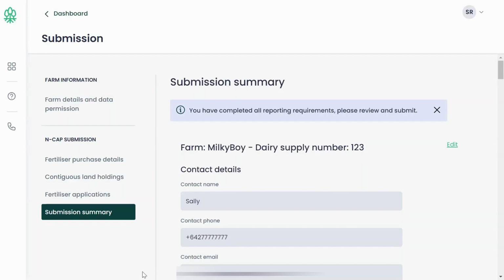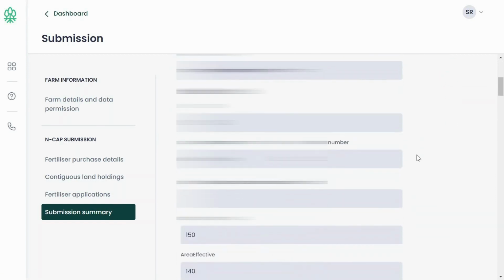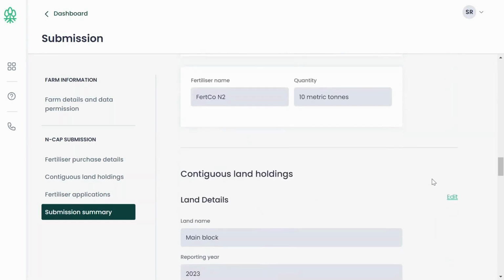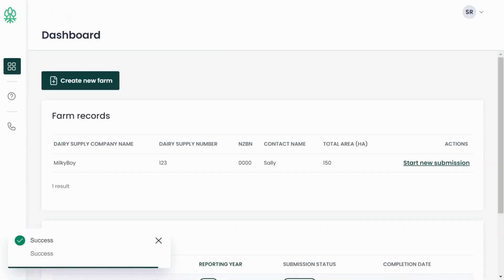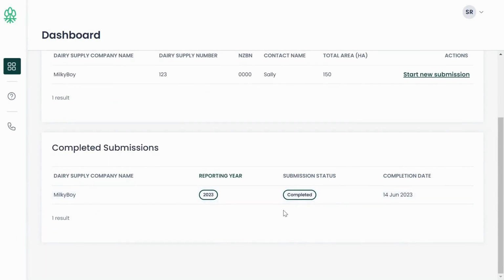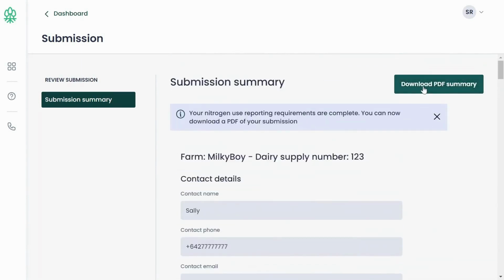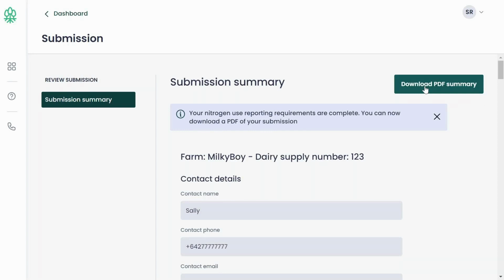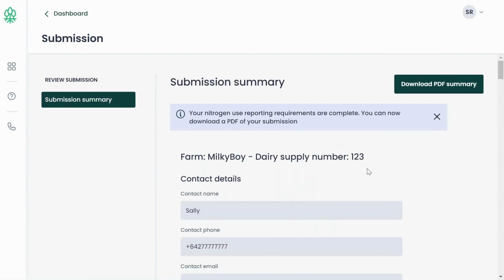View / Print your submission in the Te Uru Kahika Nitrogen Cap Tool